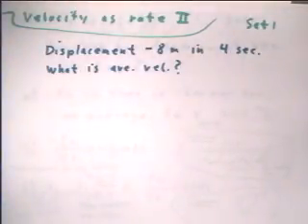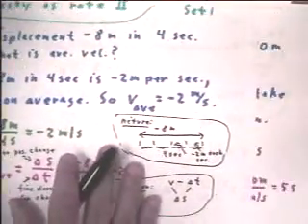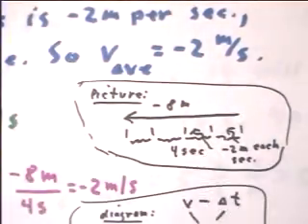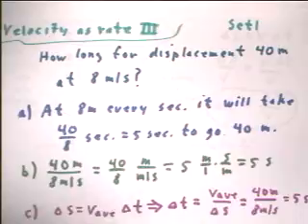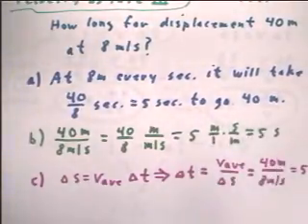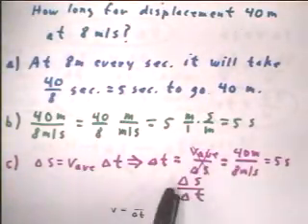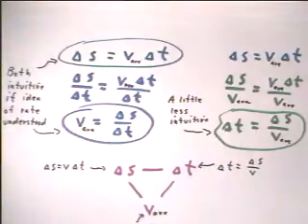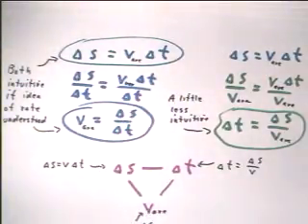gen concepts 07